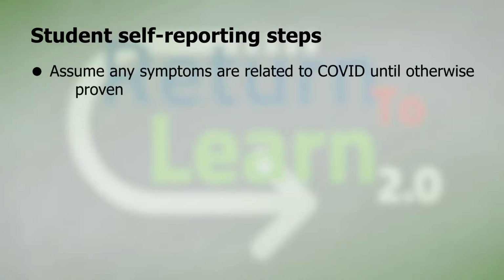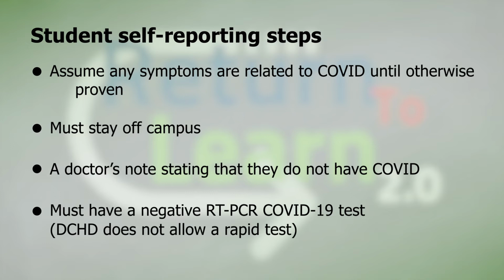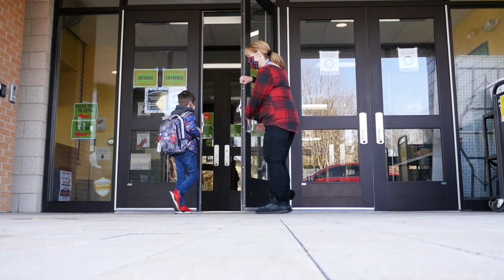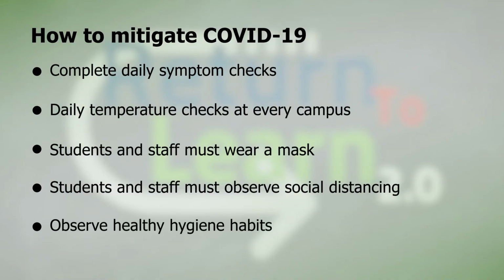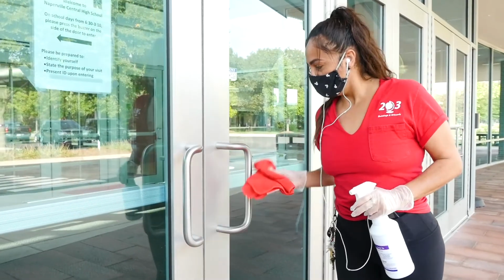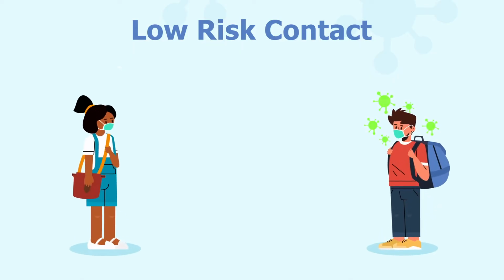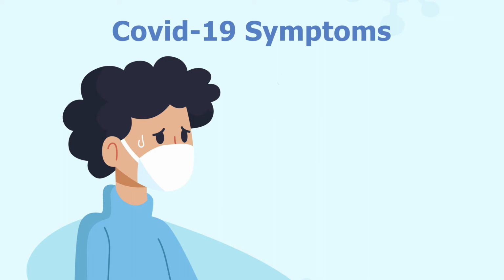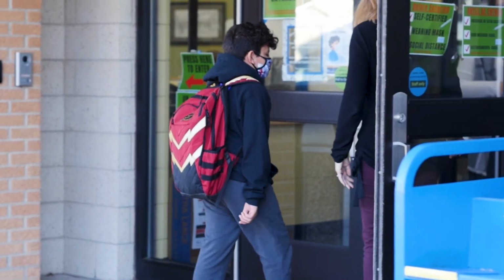Naperville 203 Contact Tracing for Students